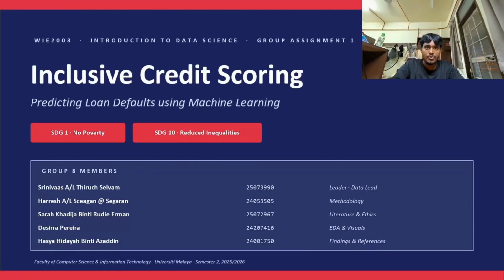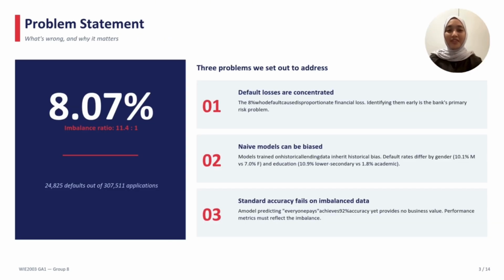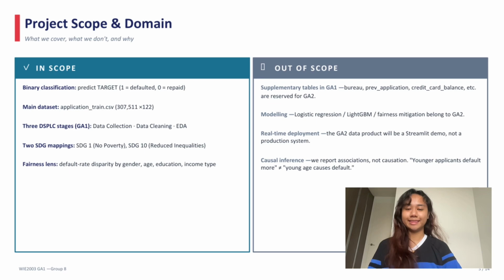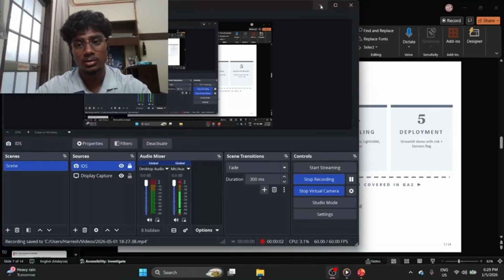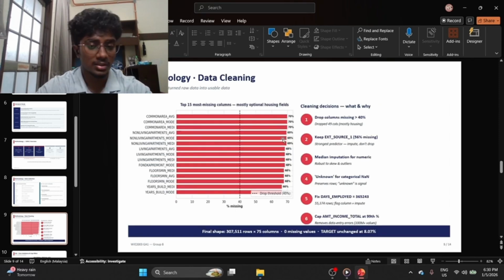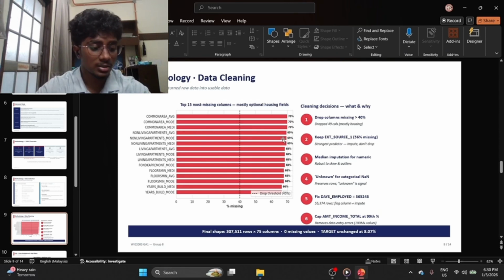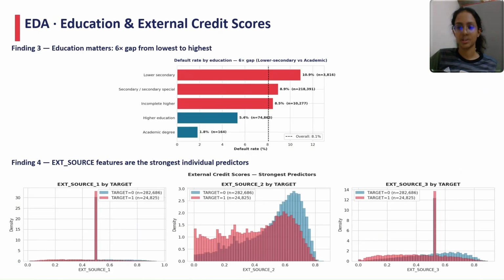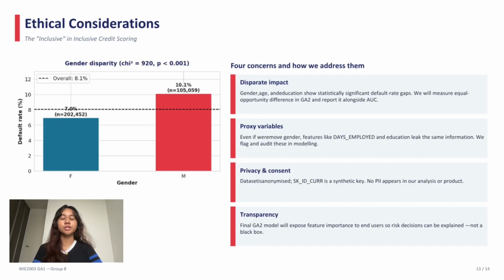Inclusive Credit Scoring: Predicting Loan Defaults using Machine Learning